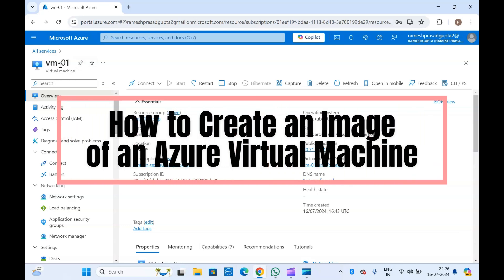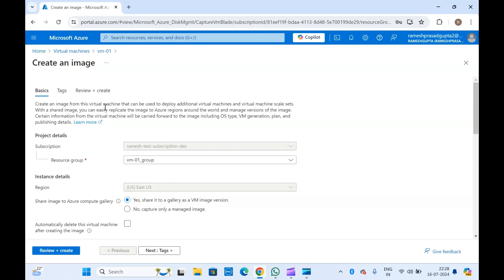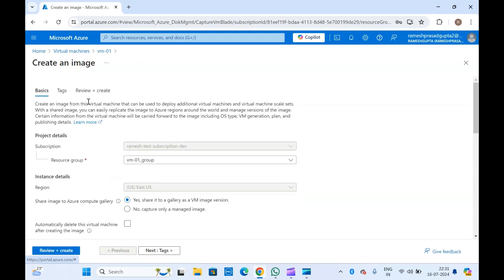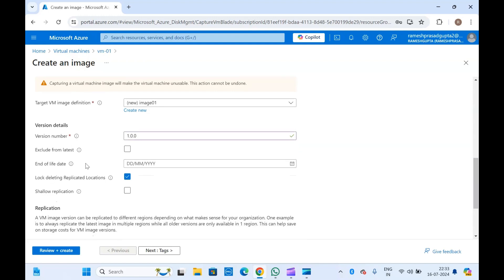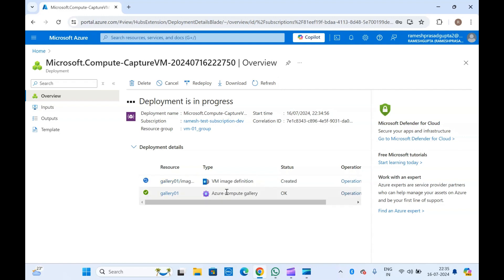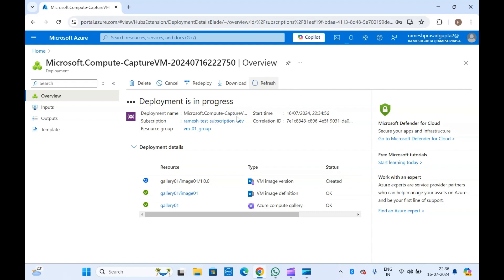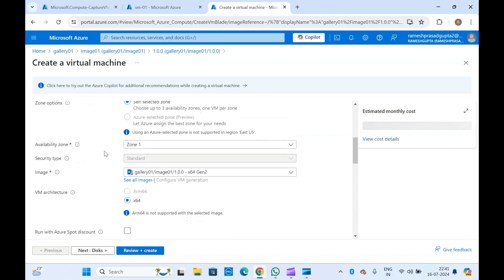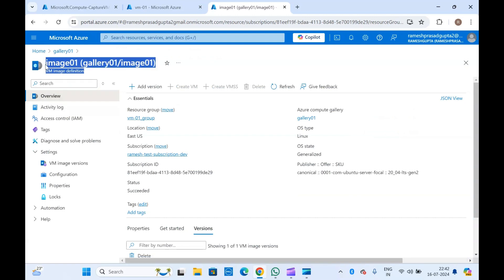How to create an image of a virtual machine? | How to create a snapshot of Azure VM? | Custom Image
In this video, we’ll show you how to create an image from a virtual machine in Azure and store it in Azure Compute Gallery. Creating VM images allows you to save a configured and updated state of your virtual machines, making it easier to deploy new VMs with the same configuration. This process is essential for maintaining consistency across multiple VMs and for disaster recovery planning. We’ll cover:

Introduction to VM Images: What are VM images and why are they useful?
Creating a VM Image: Step-by-step guide on how to create an image from an existing Azure VM.
Storing in Azure Compute Gallery: How to store and manage your VM images in Azure Compute Gallery.
Deploying VMs from Images: How to deploy new VMs using the images stored in the Compute Gallery.

How to create an image of a virtual machine?
How do I capture an image from a virtual machine?
How to create a virtual image?
How do I create an image from an Azure VM?
How do I export Azure VM image?
How to build a docker image from a VM?
How to create a snapshot of Azure VM?
How do I create a custom image for Azure Virtual Desktop?
How do I share an Azure VM image?
How to take image backup of Azure VM?
How do I store VM images in Azure?
What is VM image Backup?
What is Azure VM image builder?
What are the types of VM images in Azure?
What is custom VM image in Azure?
How does image builder work?
How to build a VM image?
How to create an Azure image?
What is create VM image version in Azure?
What is a VM image?
How do I upload a VM image to Azure?
How to check image of VM in Azure?
Where are VM images stored?
Can we download Azure VM image?
How do I open a VM image?
How do I create an image of a VM in its current state?
How do I restore a VM image?